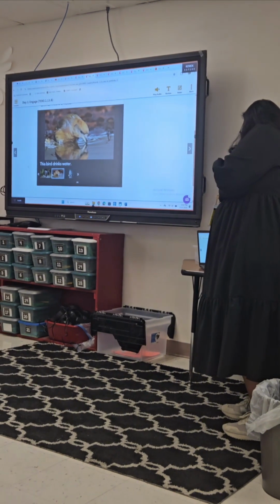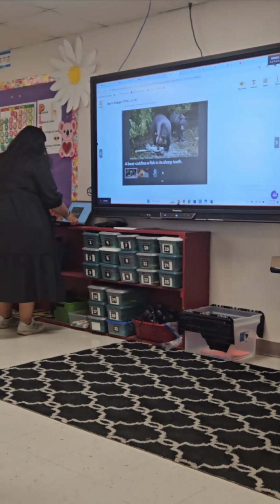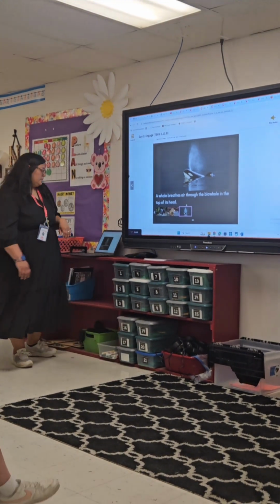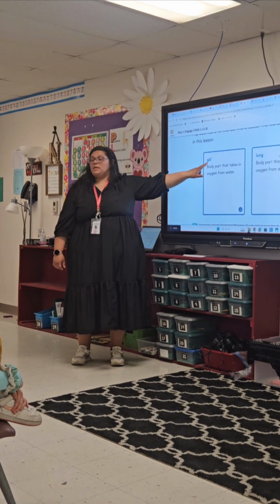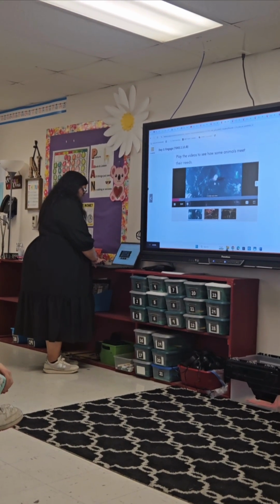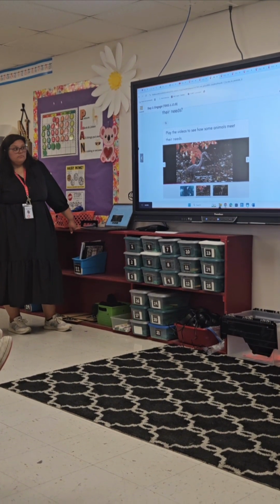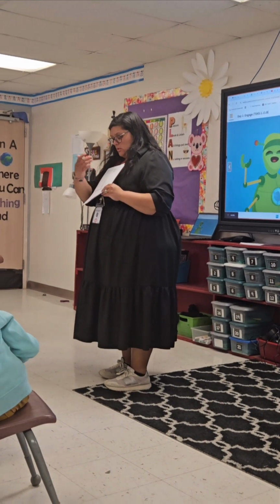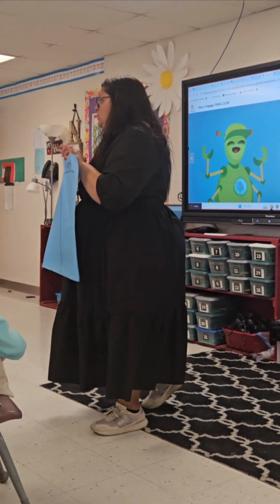Elm 361 Clinical Field Experience C: Science Lesson – Teach and Reflect